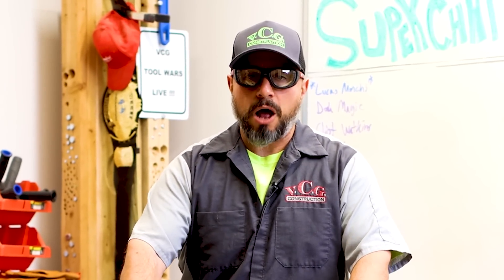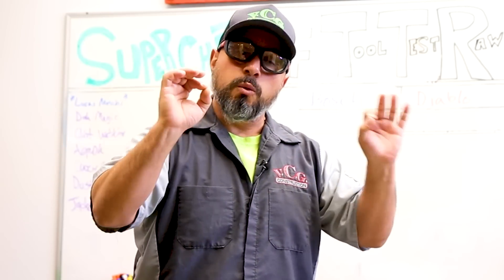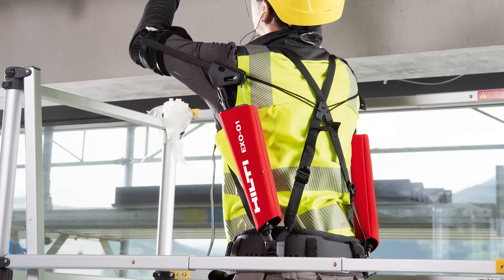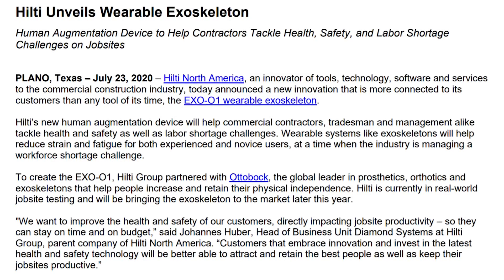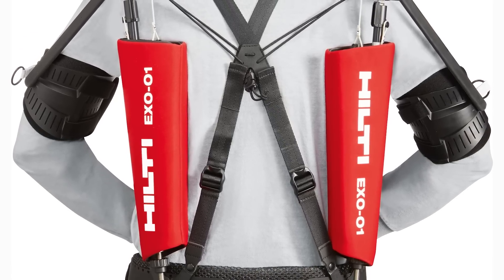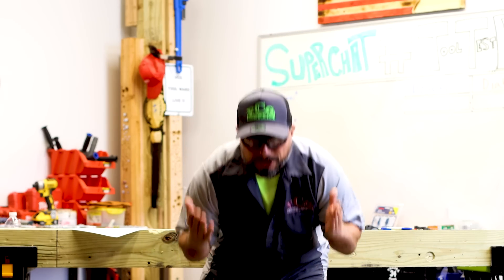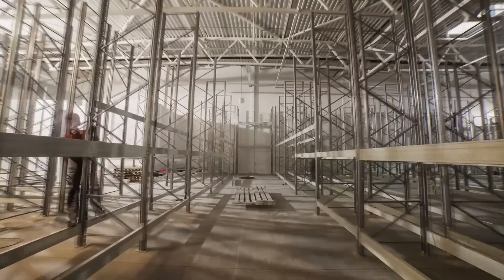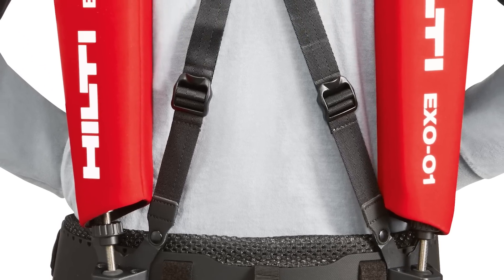REVOLUTIONARY Robotic Human Augmentation Device Will BE JOBSITE REQUIRED!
REVOLUTIONARY Robotic Human Augmentation Device Will BE JOBSITE REQUIRED! In this video we show the verycoolgang a brand new revolutionary robotic human augmentation device or exoskeleton from HILTI tools that will be required on jobsites in the near future. This new EXO-01 exoskeleton human augmentation device from HILTI works with a series of springs and pulleys will help you work above your head for longer periods of time, reduce fatigue and injuries as well. Will you wear this new revolutionary robotic human augmentation device? You probably wont have a choice because these new EXO suits will certainly lower insurance premiums for employers. Let us know what you think about these revolutionary new human augmentation exoskeleton devices in the comments section below and if you think they will be required or not?